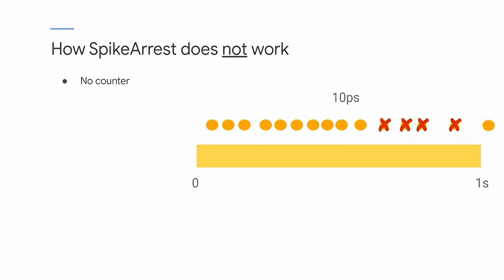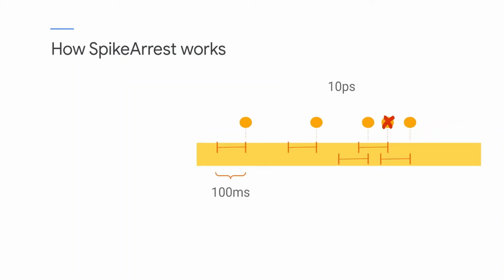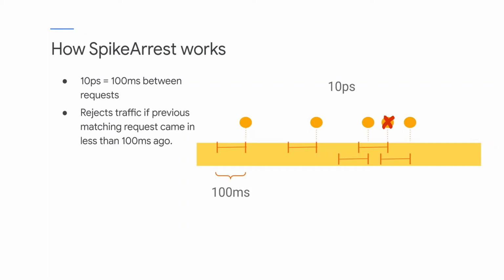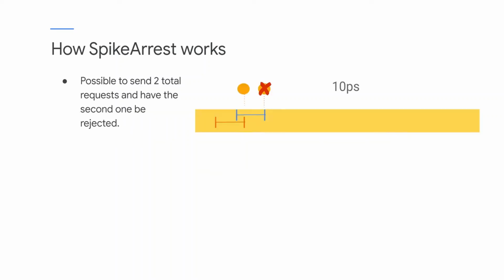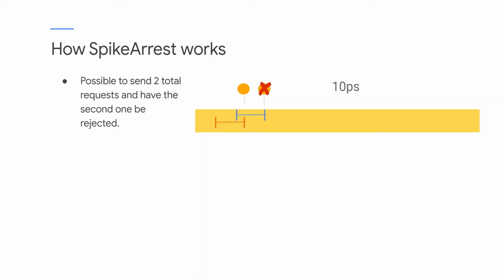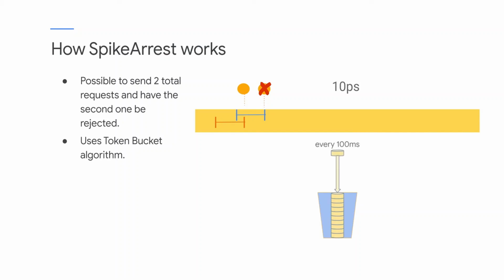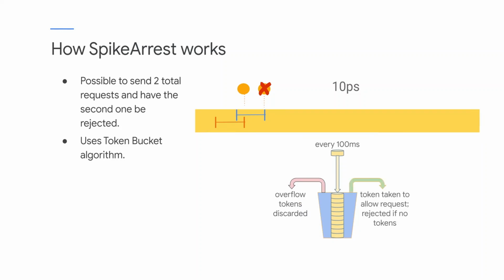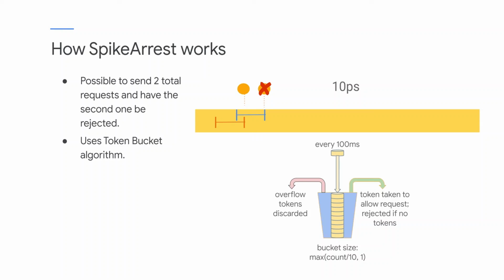Rate Limiting with Spike Arrests amd Quotas - Part 1